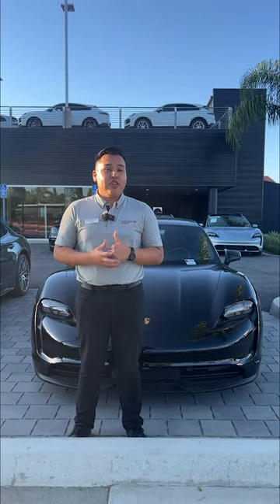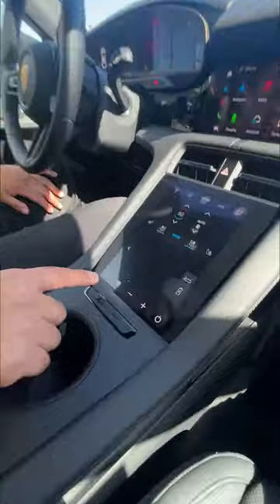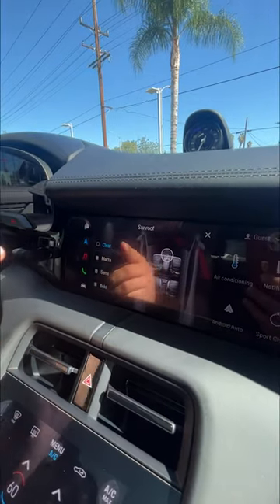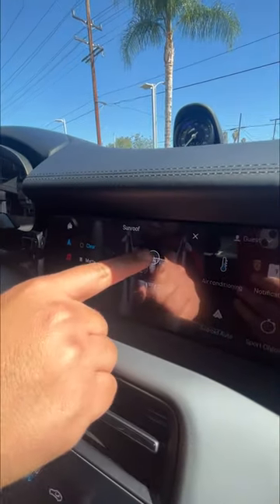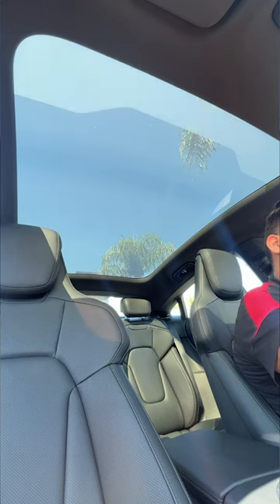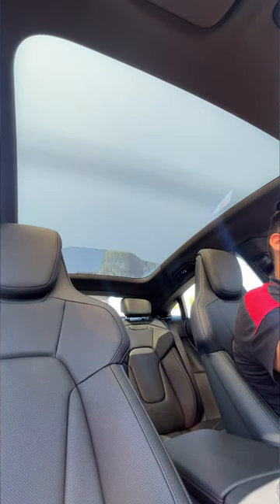Porsche Taycan Panoramic Roof with Light Control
The sky's the limit with the Porsche Taycan's panoramic roof with Light Control. Check it out.